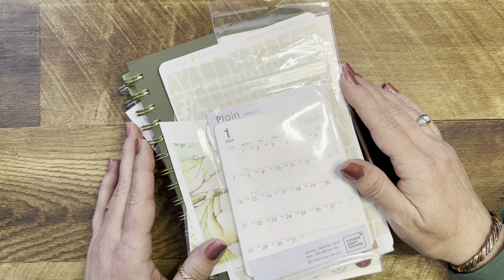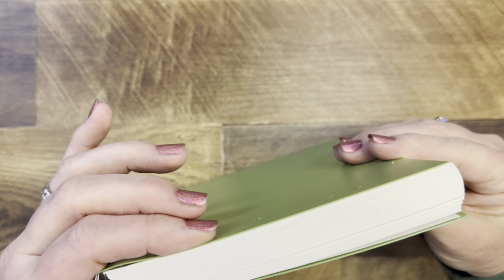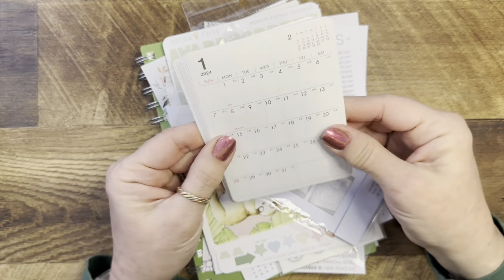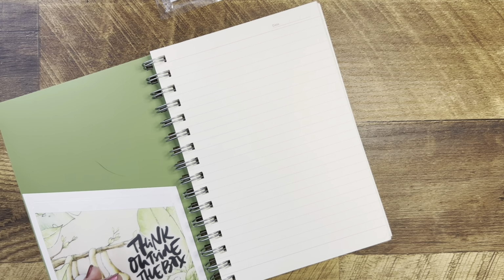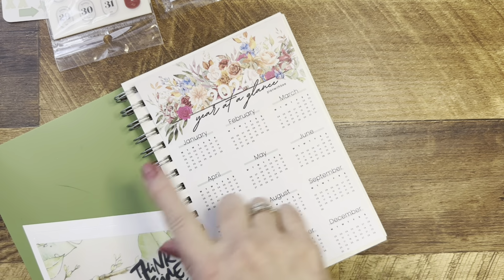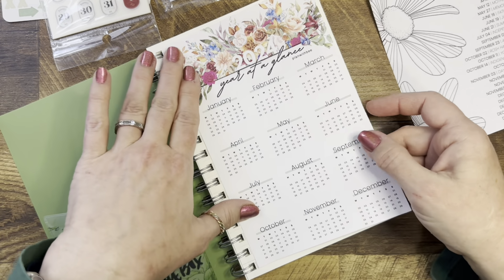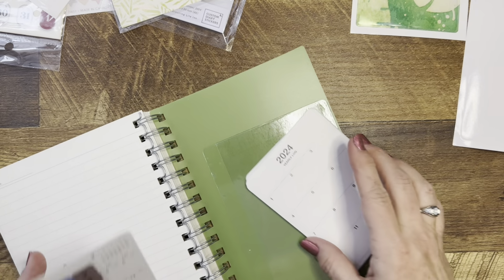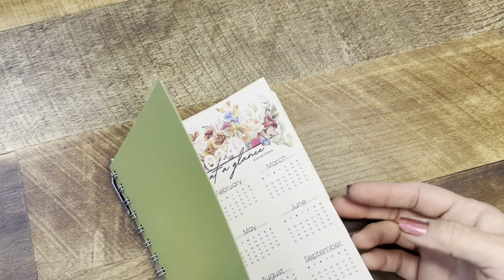Set up my 2024 Work Bujo with me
Hi, Friends!
I thought I'd share my process for setting up my 2024 work bullet journal. Grab a cup of your favorite beverage and join me!
Let me know if you have any questions or anything else you'd like to see about my work setup.

Here are some of the items I mentioned in the video:
- Green spiral (grid) notebook
- Green spiral (lined) notebook
- Calendar stickers (looks like they're out of stock)
- Pocket sleeves
- Sharpie gold body
- Erin Condren Notebook
- Erin Condren Monthly Planner (this is the 2023-24 version)

ABOUT ME:
I'm a fifty-something mom of two girls. I've loved planners, paper, and getting things done forever. I love Filofax, Hobonichi, Franklin Covey, Jibun Techo, Bullet Journaling in a Stalogy, or Leuttchturm... all the planners! My favorite season used to be Back to School: notebooks, pens, paper, oh my! 🤓
Join me as I share my journey through the world of planning.

When I'm not playing in planners, I work full-time as a director of innovation & go to market in the software industry and enjoy my free time with my husband, daughters, and pets and adventuring in the mountains around me.